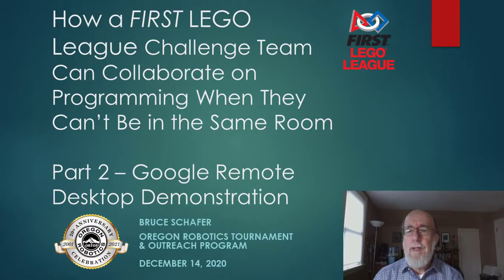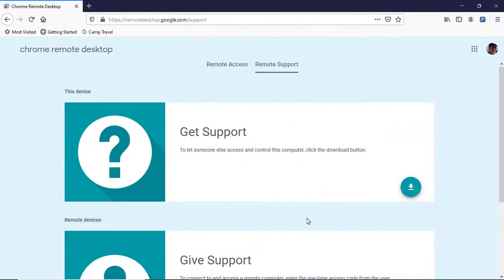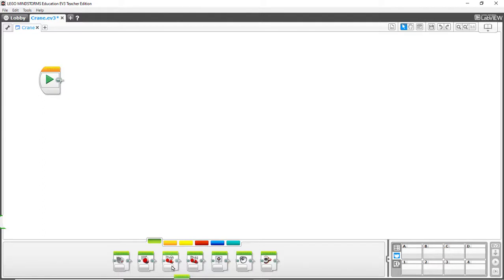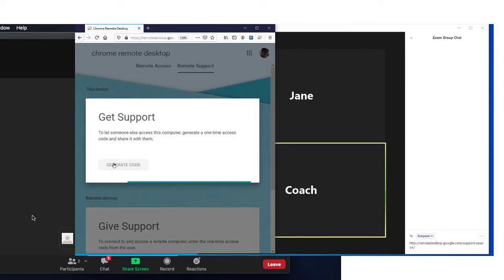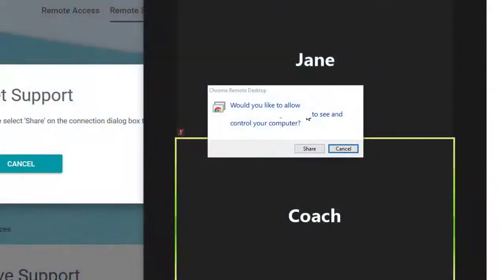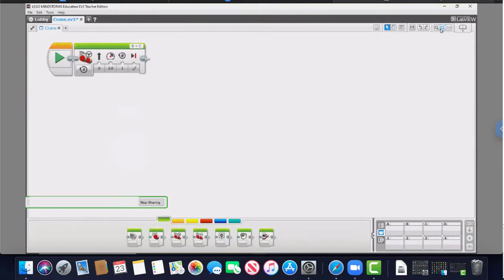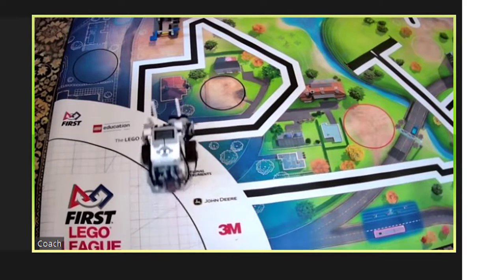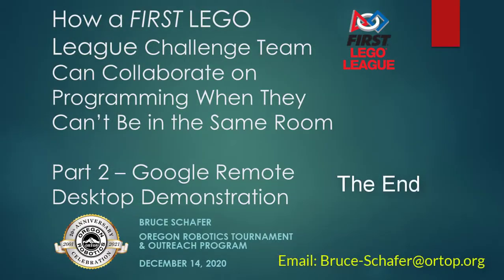FIRST LEGO League Challenge Programming Collaboration, Part 2 -- Google Remote Desktop Demonstration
This is part 2 of a two-part series on Collaborative Programming by FIRST LEGO League Challenge teams. This part features a demonstration of Google's Remote Desktop configured to support remote programming using nearly any combination of Windows, Mac and Chromebook computers.